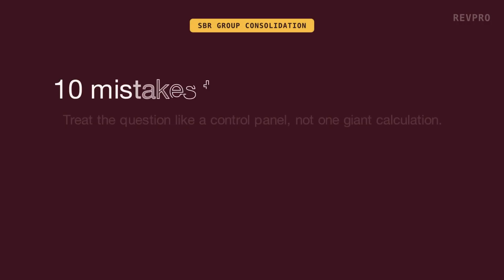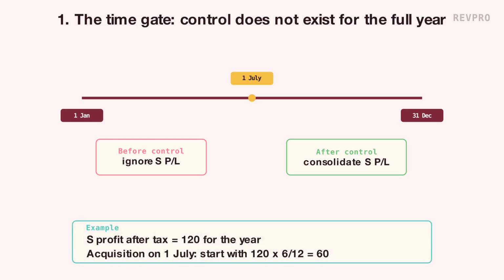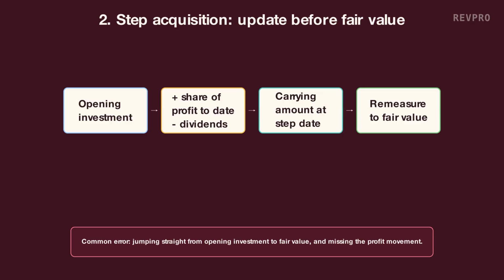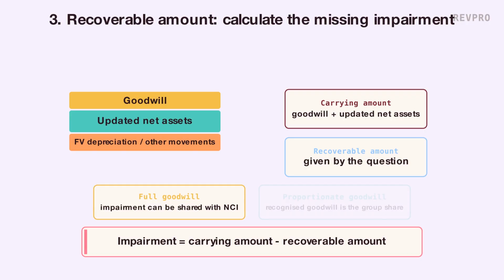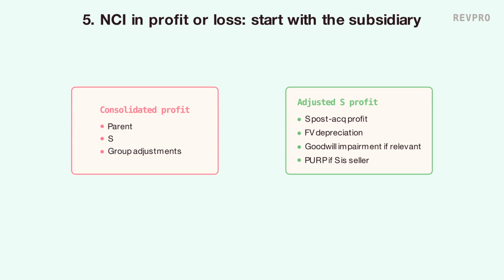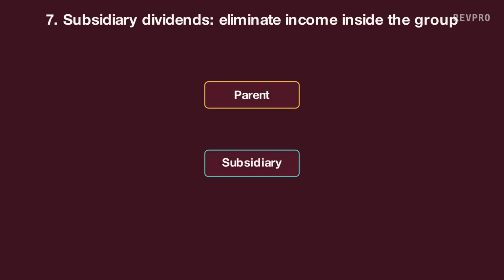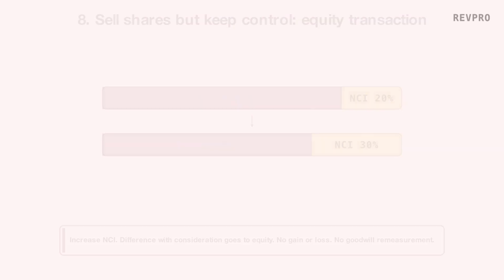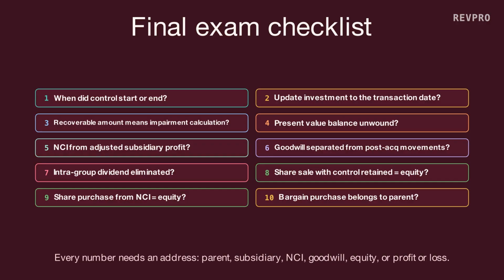ACCA SBR Group Consolidation: 10 Common Mistakes to Avoid | ACCA Exam Revision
Avoid the most common SBR group consolidation mistakes students make in the ACCA exam.

In this video, we walk through timing, step acquisitions, recoverable amount impairment, present value unwinding, NCI profit, goodwill adjustments, subsidiary dividends, changes in ownership without loss of control, and bargain purchases.

Timestamps
00:00 Intro
00:33 Time apportionment for mid-year acquisitions
01:25 Step acquisition: carrying amount at transaction date
02:10 Recoverable amount and goodwill impairment
02:52 Full goodwill method
02:58 Proportionate goodwill method
03:03 Present value and unwinding of discount
03:36 NCI in profit or loss
04:06 NCI percentage and adjusted subsidiary profit
04:17 Goodwill column adjustments
04:31 Retained earnings and NCI movements
04:43 Key question: goodwill or post-acquisition movement?
04:51 Subsidiary dividends
05:13 NCI profit line vs consolidated P/L
05:23 Sale of shares with no loss of control
05:56 Buying more shares from NCI
06:26 Bargain purchase
06:43 Final exam checklist